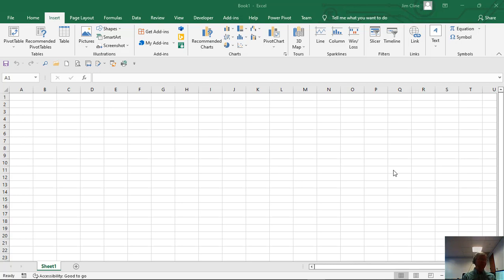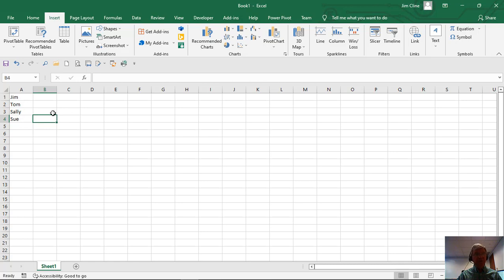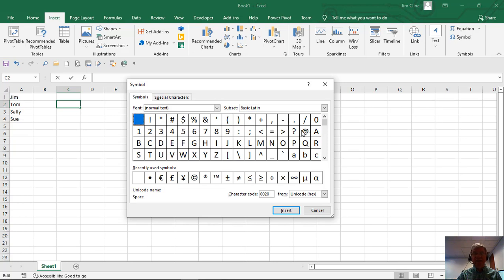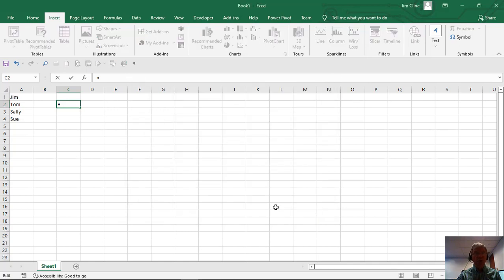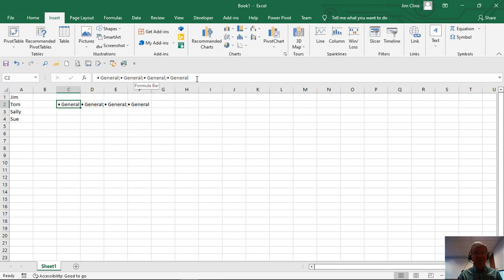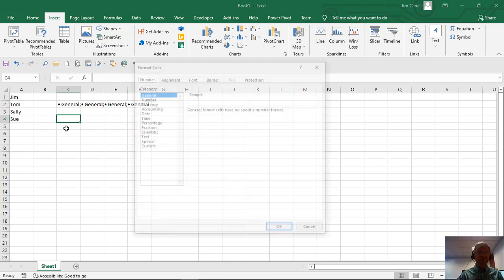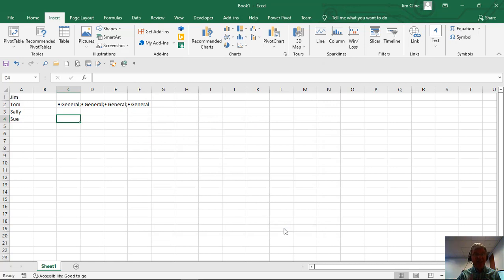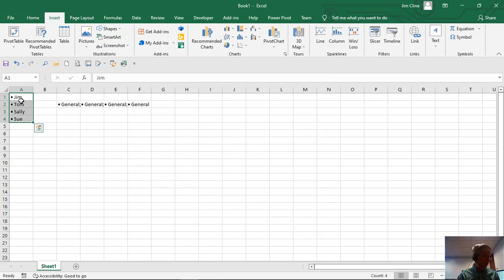ExcelCEO Excel Tip: BulletPoint Format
Watch Jim demonstrate a quick way to apply bullet point formatting to a group of cells quickly using Symbols and Format Cells. This tip is flexible enough to apply to other characters and easy to do!